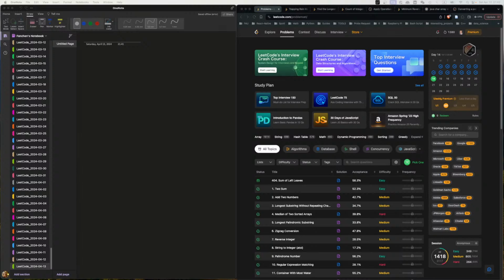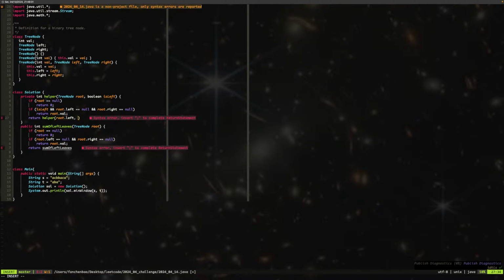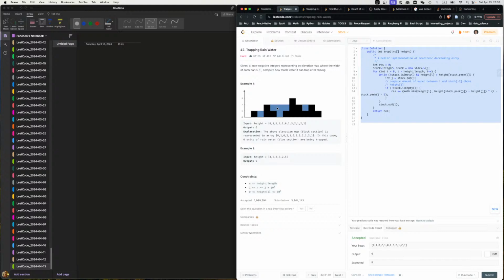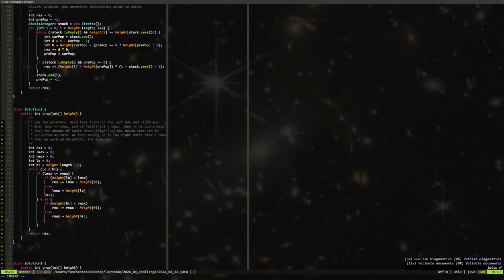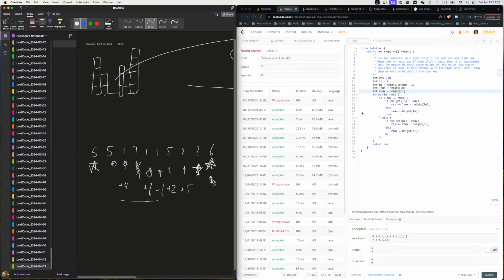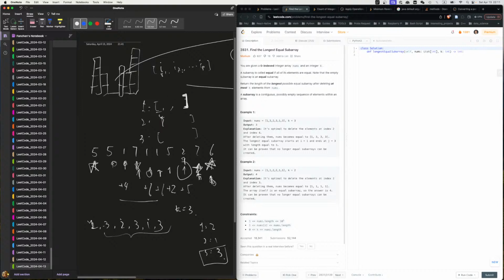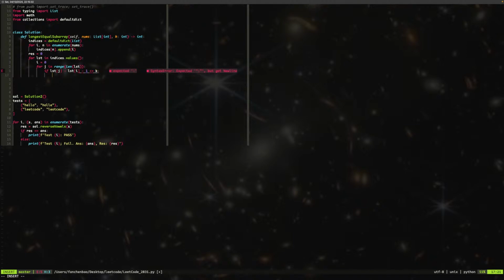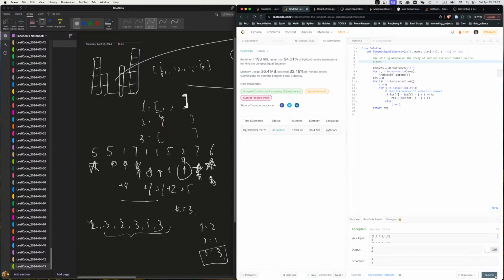2024-04-14 LeetCode 404 & 42 (otra vez) & 2831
Es muy suave hoy.